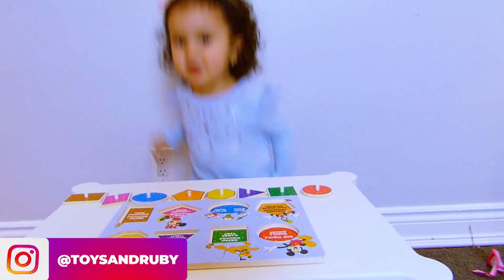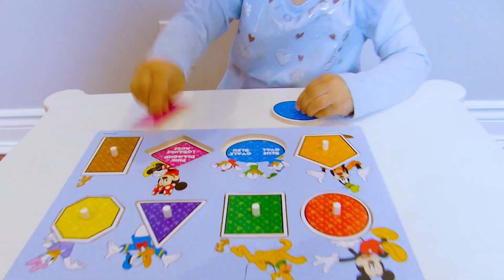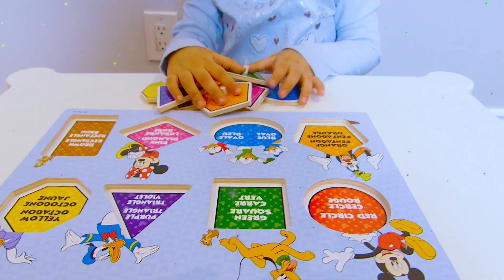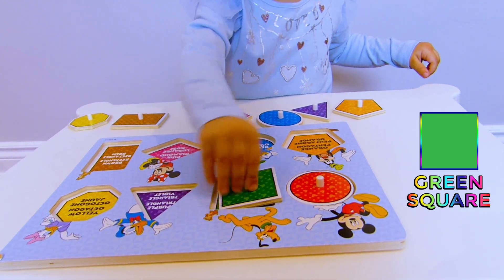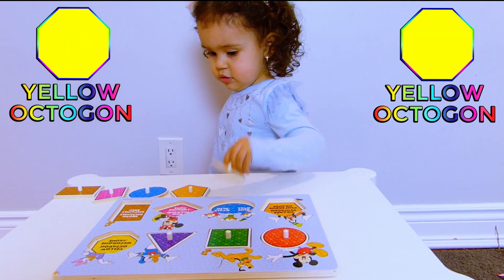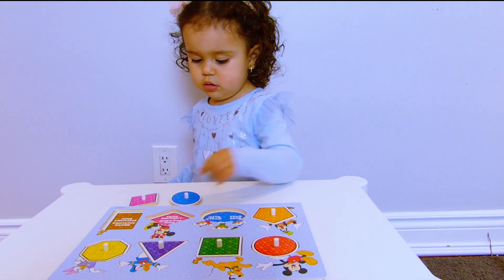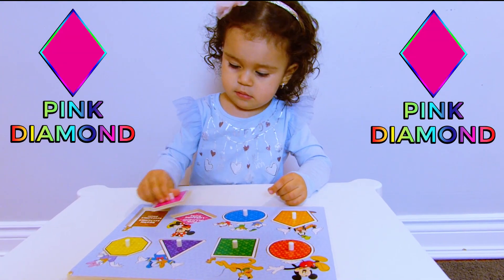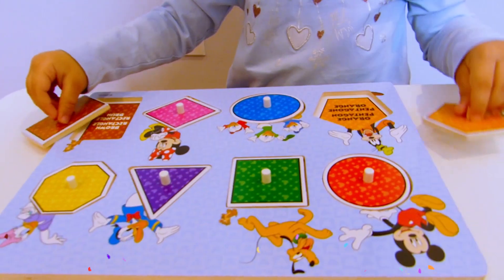Ruby Learns Shapes and Colors - Educational Video For Kids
In this Toys and Ruby episode, Ruby learns shapes and colors while playing with her educational toy for kids. Ruby picks up each colored shape and has to fit it into the right spot.

Ruby has a great time playing with mommy thinking about where to place each object based on both color and shape. Ruby had a great time learning and playing with this fun educational toy for kids.

Toys and Ruby is a child friendly channel where kids join Ruby daily for new toy reviews, educational videos and fun pretend play + more!

Nursery rhymes in English, canciones en inglés para niños, Comptines en anglais, Lagu-lagu anak berbahasa Inggeris, Musik Untuk Anak, barnvisorna på engelska, Músicas em inglês para crianças, Gyerekzene, Kinderlieder in Englisch, 英文兒歌, Písničky v angličtině, أناشيد أطفال باللغة الإنجليزية, Barnerim på engelsk, Canzoni per bambini in inglese, Engelse kinderliedjes, Piosenki dla dzieci po angielsku, เพลงภาษาอังกฤษสำหรับเด็ก